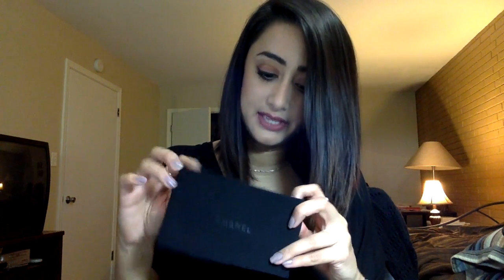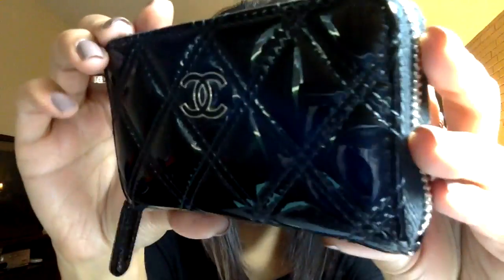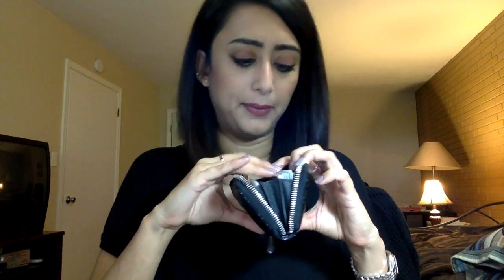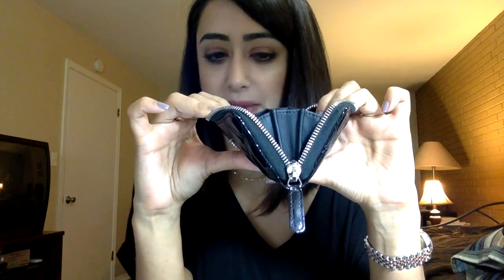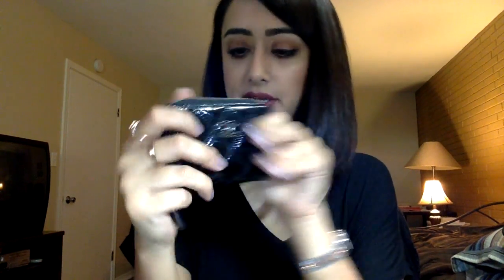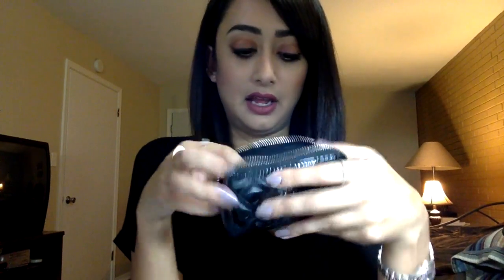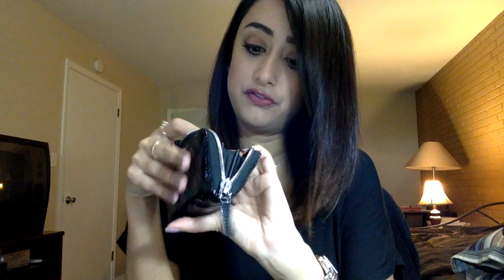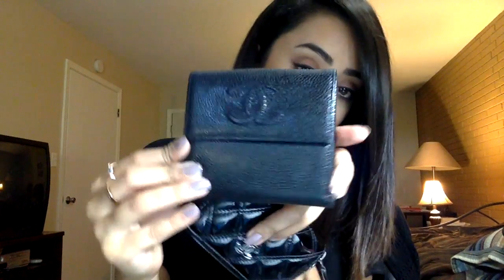|Review| Chanel Small Zippy Wallet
CLICK ON SHOW MORE!: I wasn't able to find a suitable link for this item on Chanel.com?! However, the receipt says: O-coin purse and it was 233.33 pounds at Heathrow Airport.
I am sure if you have time and access, the sales representative will know exactly what to show you! :)
On my lips: Maybelline matte lipstick in touch of spice
On my nails: Essie comfy in cashmere with a top coat to make it a little less matte :)